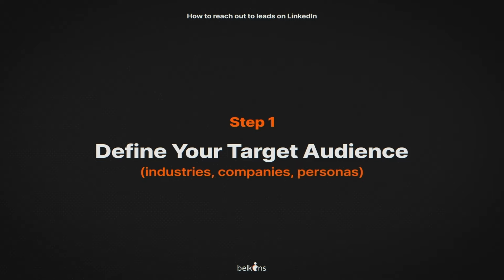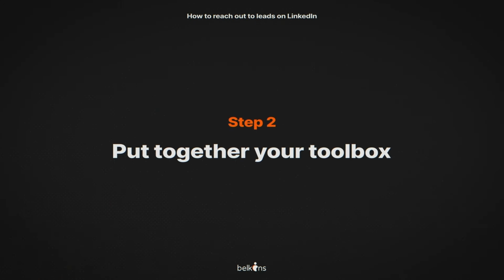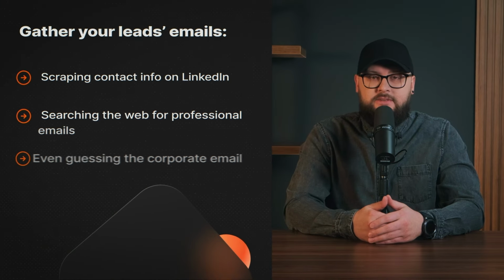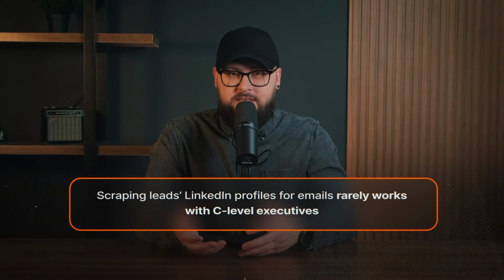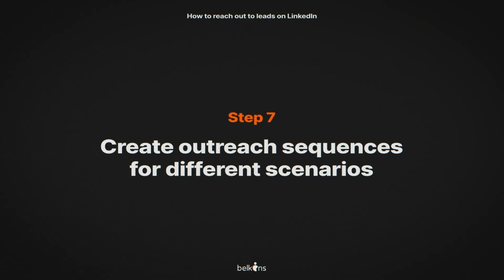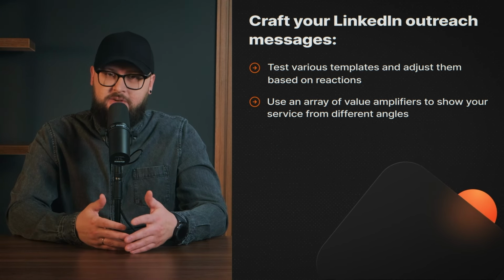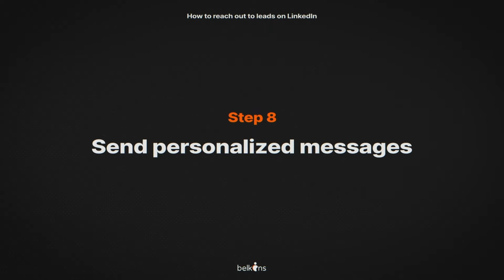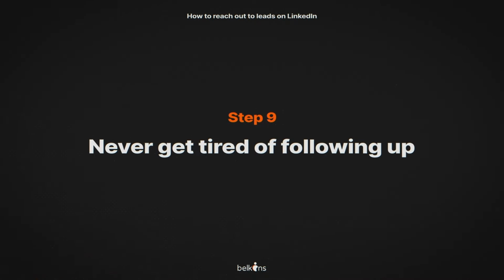How to set up and run an effective LinkedIn outreach campaign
B2B companies that don’t include LinkedIn outreach in their marketing mix miss out on huge opportunities given that this social network boasts over 58 million business profiles.

Even so, many businesses that do use LinkedIn struggle to generate leads and conversions through this platform. But why? Typically, poor decisions end up undermining their efforts and yielding underwhelming results:

- Inferior leads due to an undefined target audience
- Low reply rate because of generic outreach messages
- Blocked account due to too much automation or gray techniques

As with any outreach, a good grasp of platform specifics will help you avoid these pitfalls. In this blog post, we’ll share our hands-on pieces of advice coming from providing B2B LinkedIn marketing services to our clients from 50+ industries.

Drop your experiences and questions in the comments below – let’s learn and grow together!